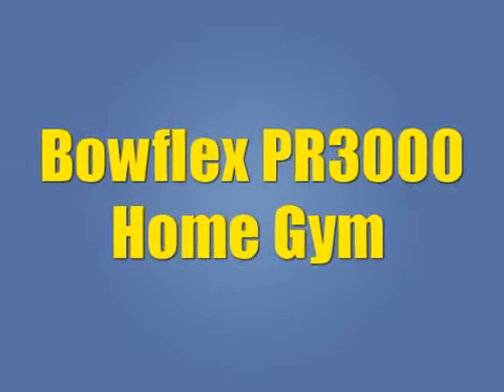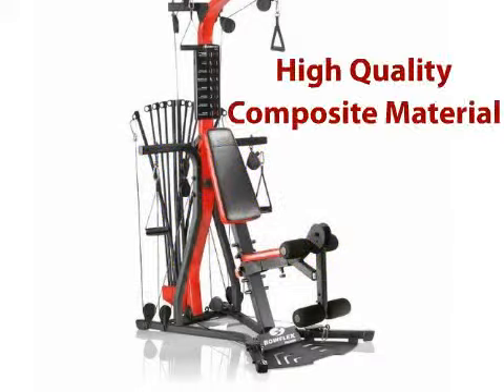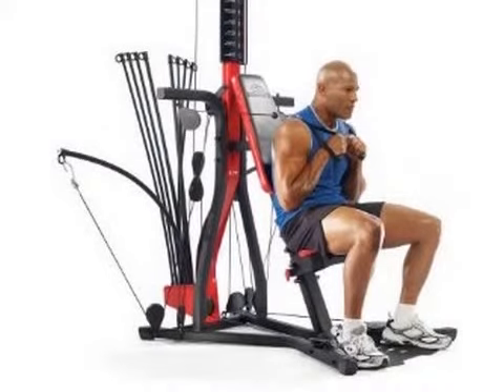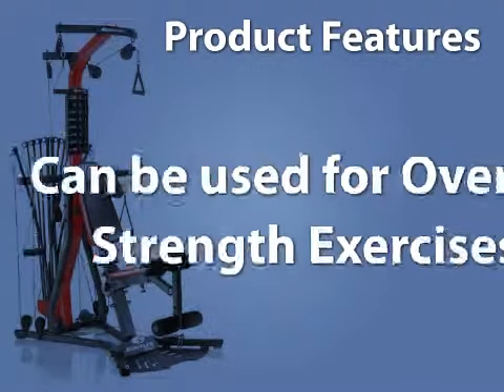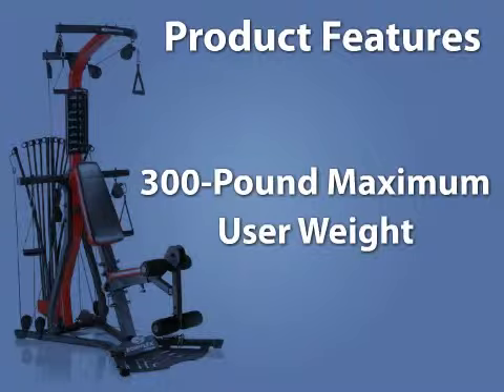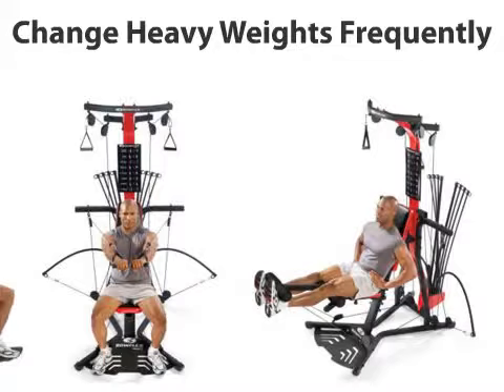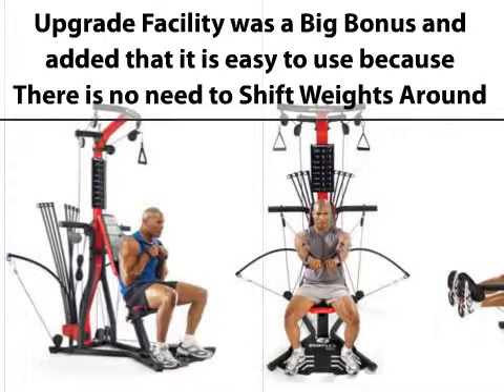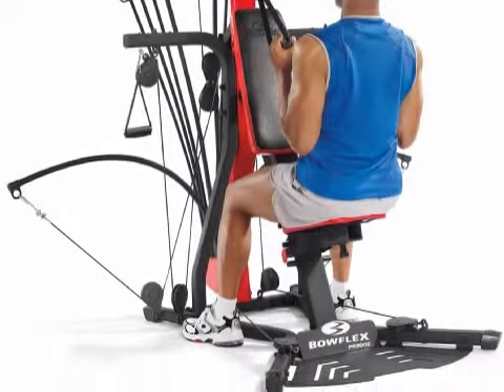41 Bowflex PR3000 Home Gym